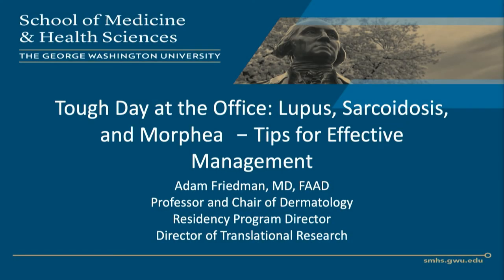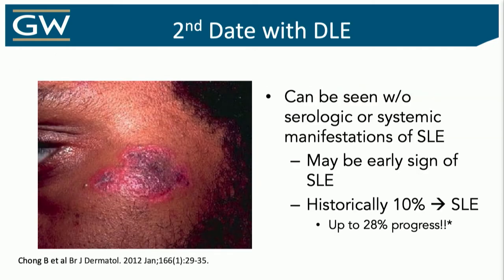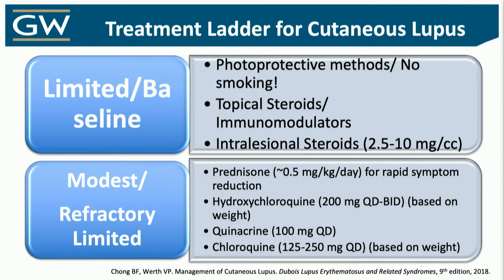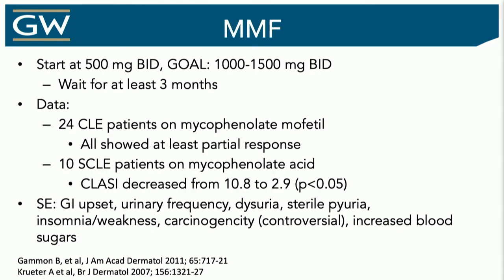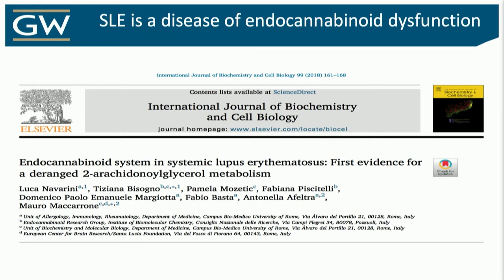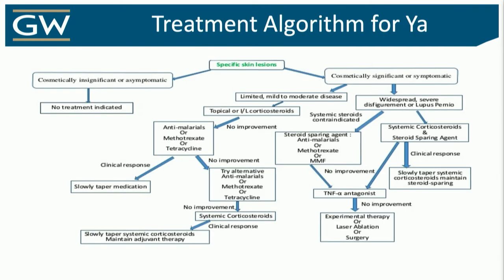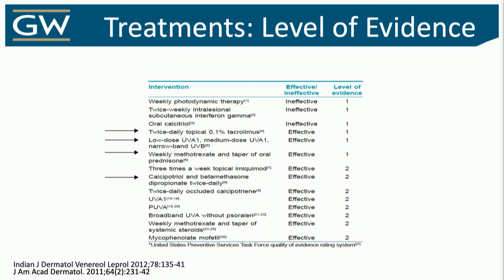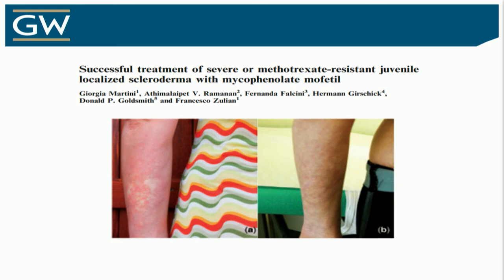Tough Day at the Office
Tough Day at the Office - Adam Friedman, MD, FAAD